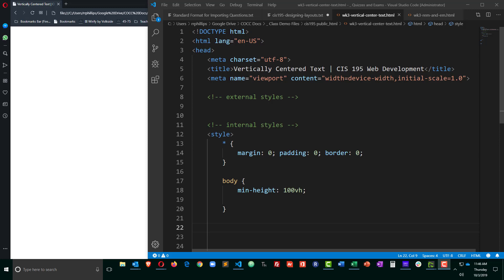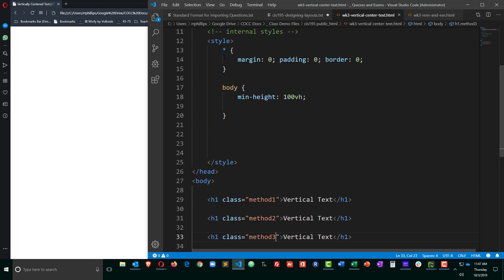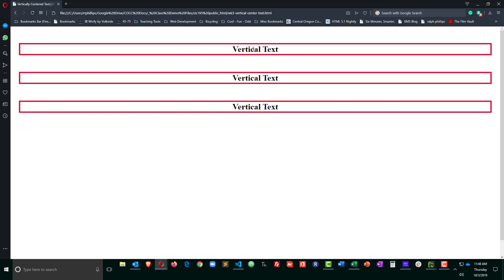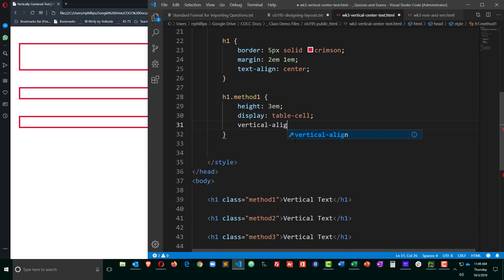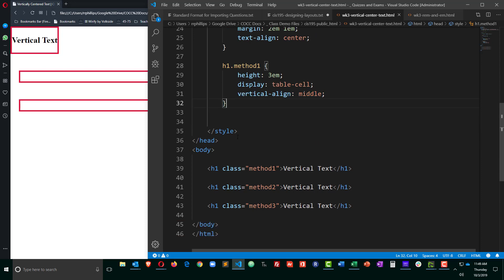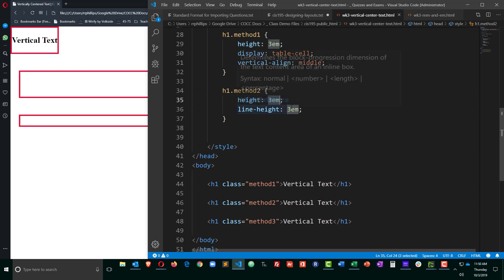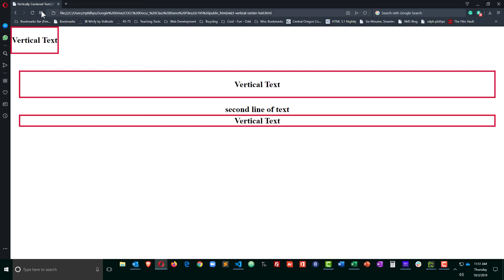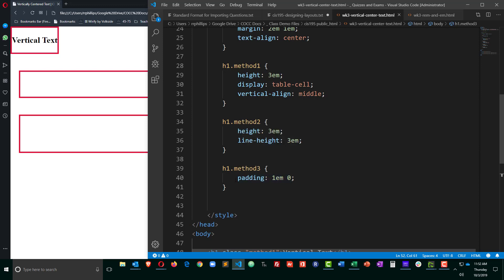Vertically Center Text Within a Block Element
text-align: center is great for horizontally centering text. There are several methods of vertically centering text within a block element.